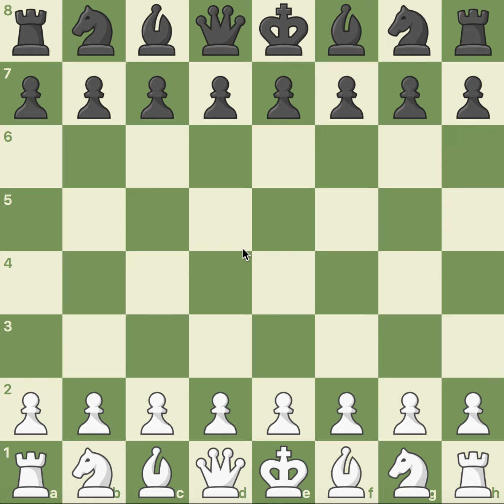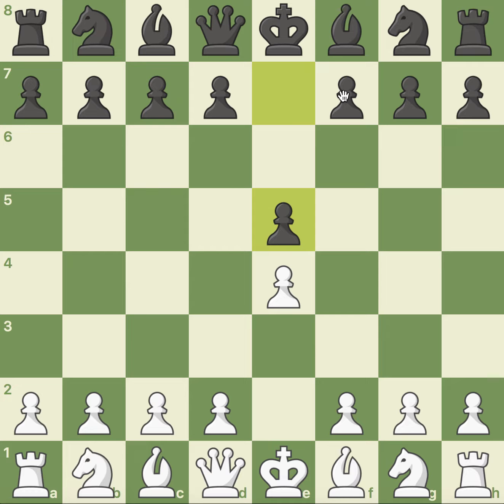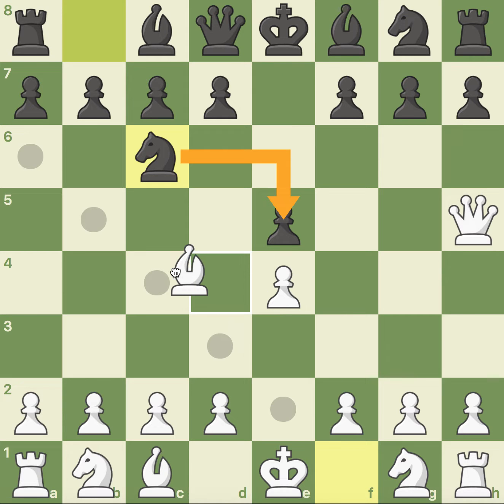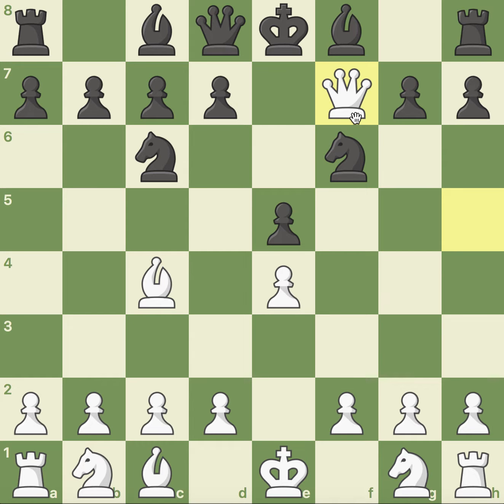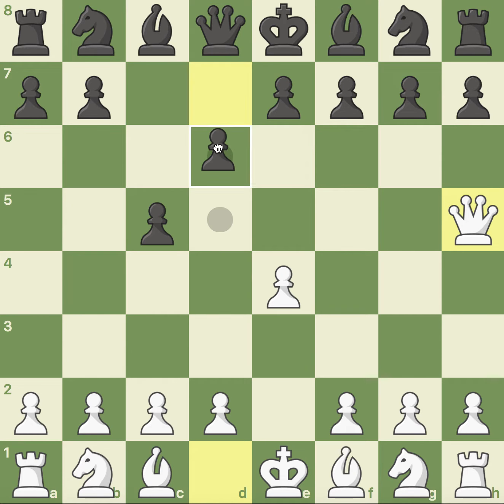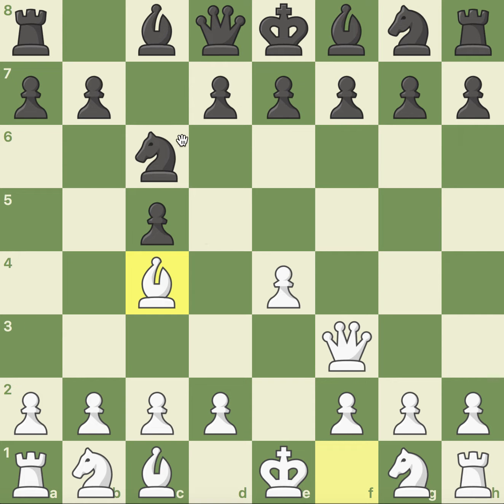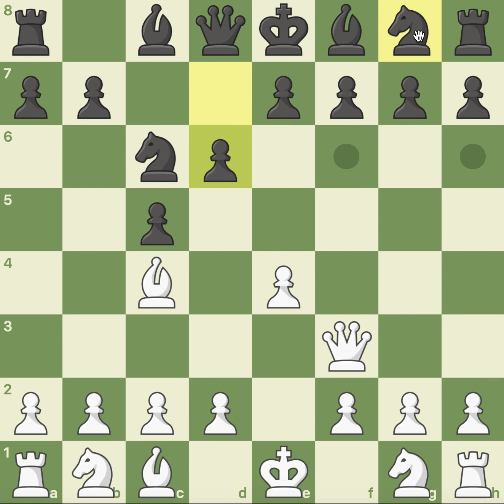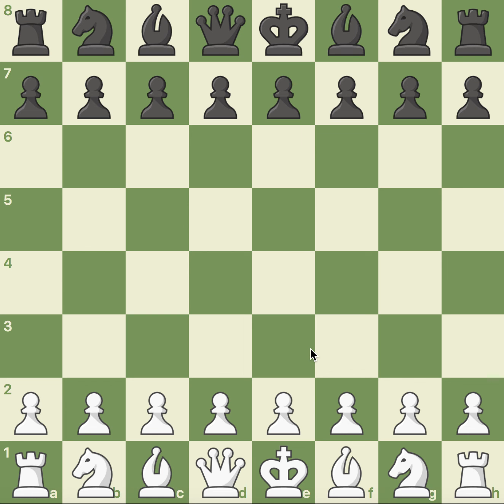How to win in chess with 4 moves (4 move checkmate) : Scholar's Mate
This video shows and teaches you how to win chess in 4 moves (The Scholar's Mate)!
Ask me questions in the comments!